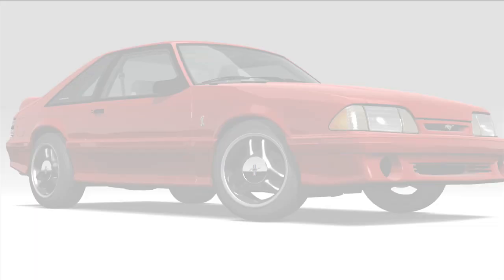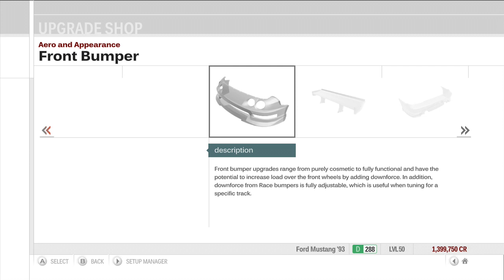Firefox Box - Forza Motorsport 3: Let's Play (Episode 129)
Semi Pro - Class D North America Tour